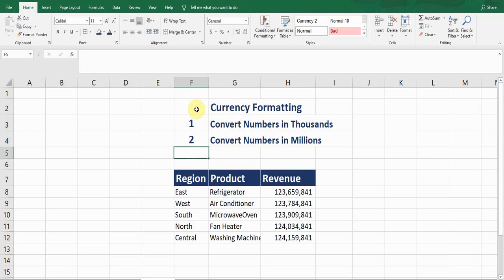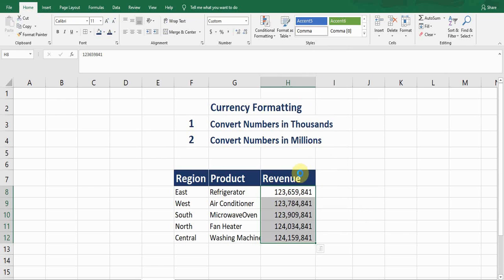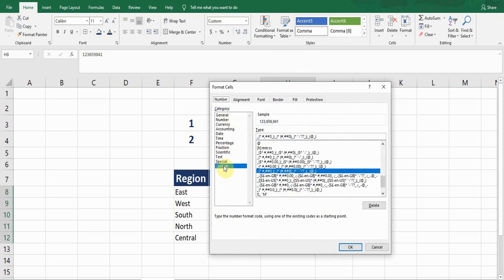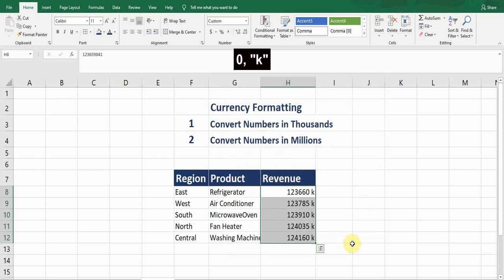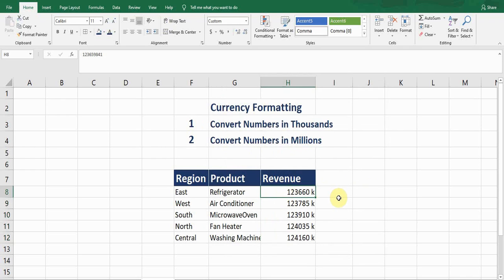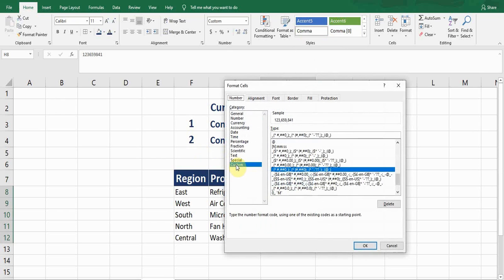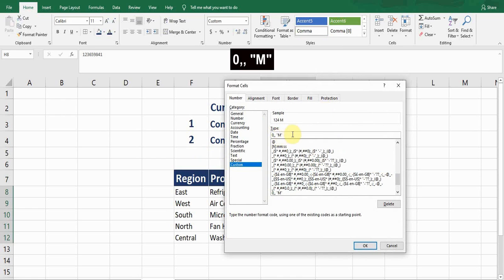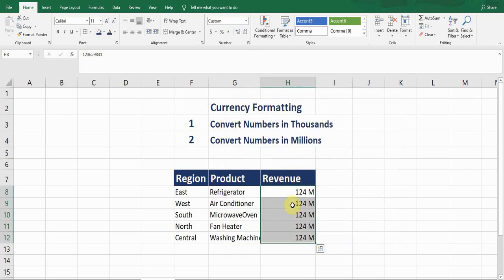How to Change Currency in Microsoft Excel | Apply the Currency Number Format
In tis Tutorial I'll show How to Change Currency in Microsoft Excel | Also you can learn Currency Number Formatting in Excel .

Whether you're a beginner or an experienced user, this video will guide you through the process step-by-step. First, you'll discover how to change the currency settings in Excel to your desired currency symbol. Then, you'll delve into currency number formatting techniques, allowing you to present your data in a professional and visually appealing manner. You can do formatting a cell in currency you can specify. By the end of this tutorial, you'll have mastered the art of currency formatting in Excel, empowering you to create polished spreadsheets with ease. Don't miss out on these invaluable Excel tips and tricks – watch now currency formatting in excel and elevate your spreadsheet skills!